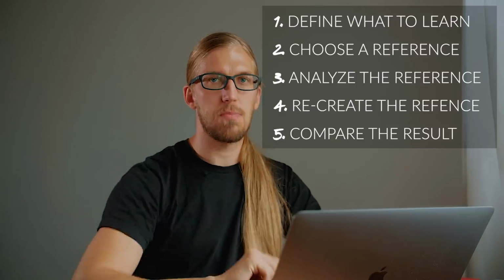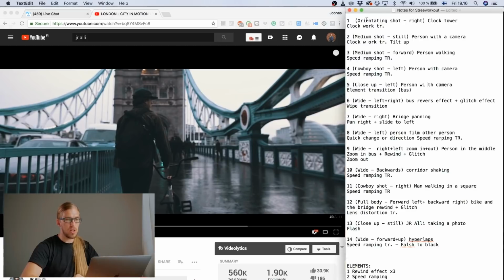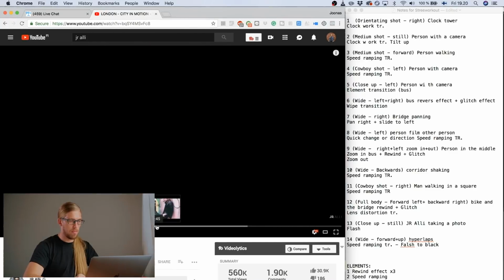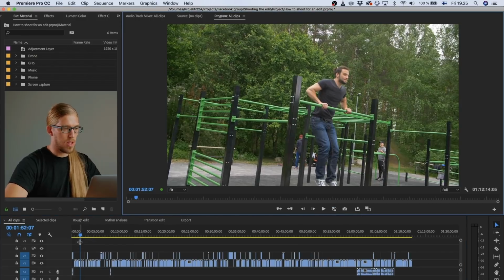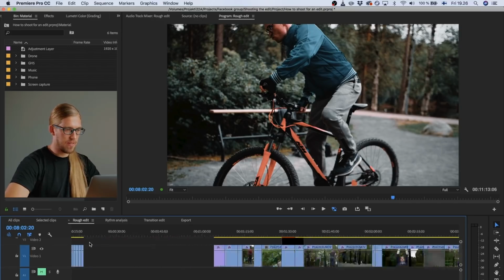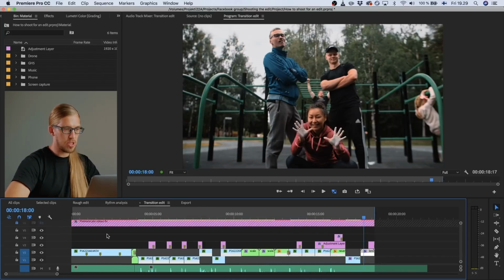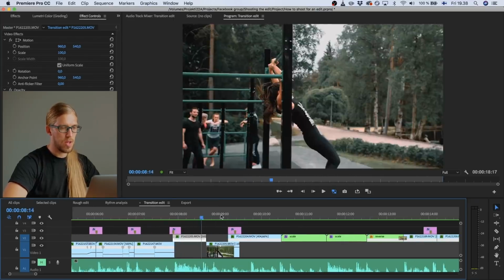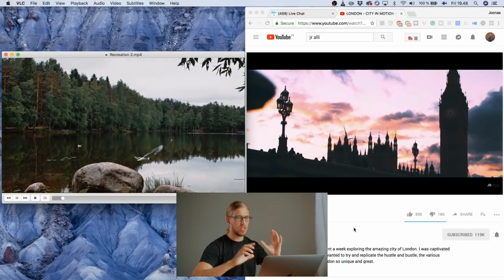This is how you steal a great edit [from JR Alli]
This video is about learning video editing in an accelerated way. I'll analyze a reference from JR Alli and recreate it in order to learn how to edit like him. So basically we are stealing his editing style. This is how I learn filmmaking with a simple accelerated learning technique.

I went to a street workout jam and filmed a short 20s. video from there just for you guys.